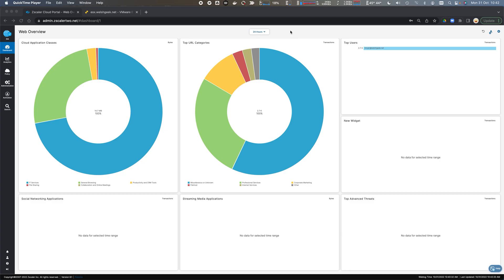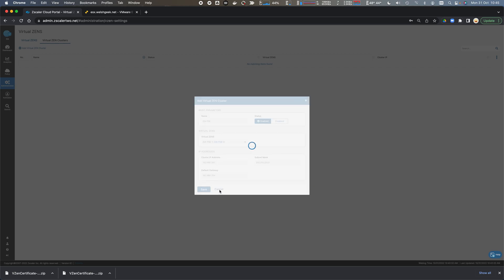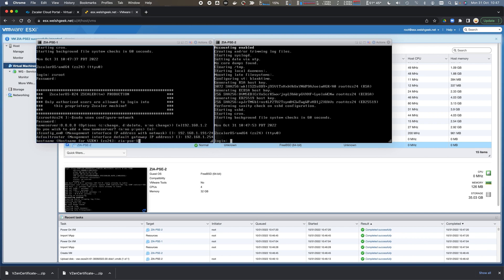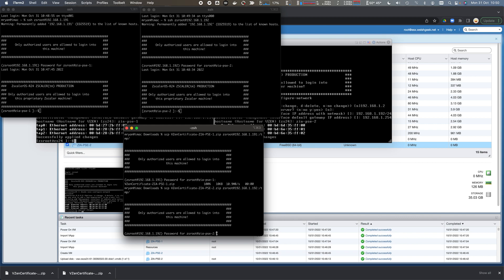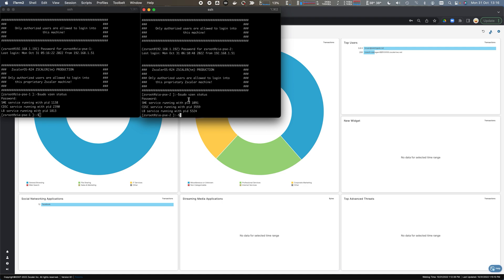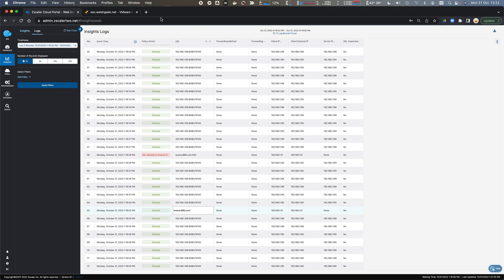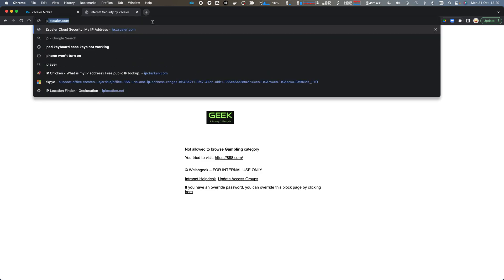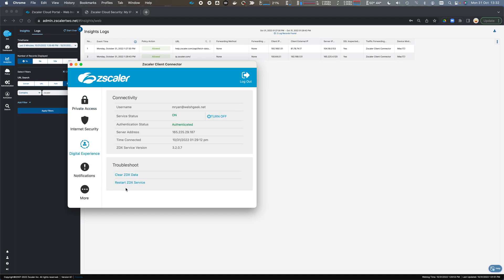Zscaler Internet Access - Private Service Edge (VZEN)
Deploying a pair of VZEN's/PSE's for ZIA and ensuring Load Balancing is configured.  From initial configuration and run through to service connection and ZCC PAC file configuration.